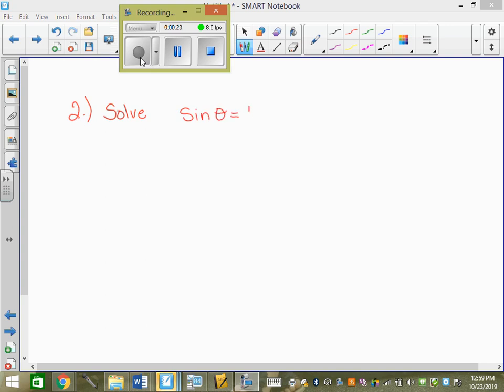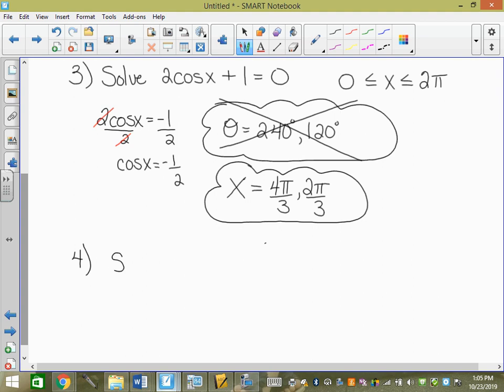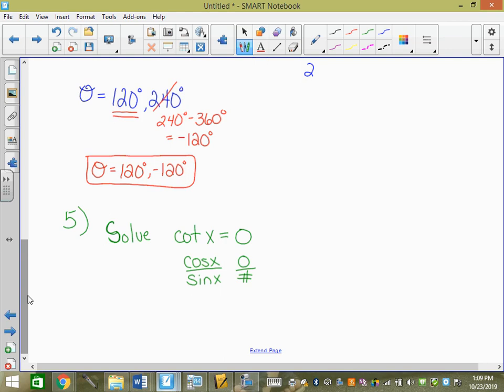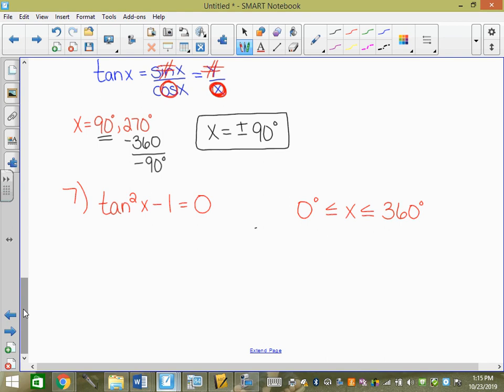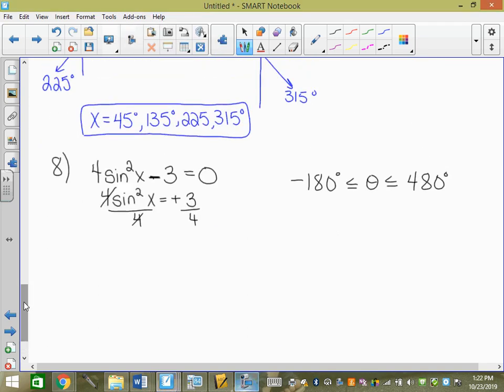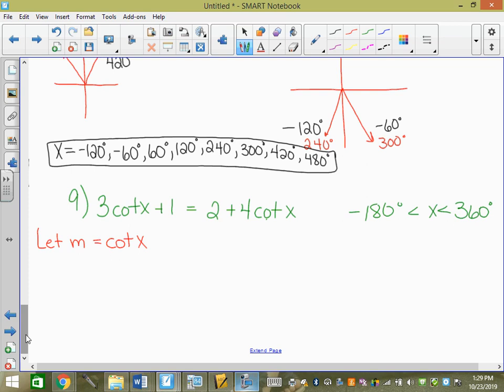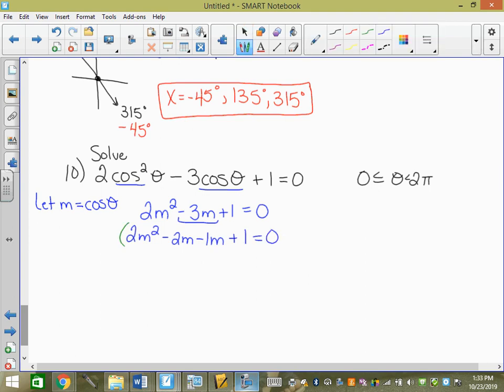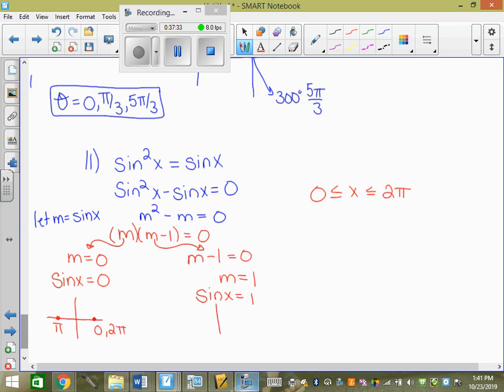October23 solving trig part 1